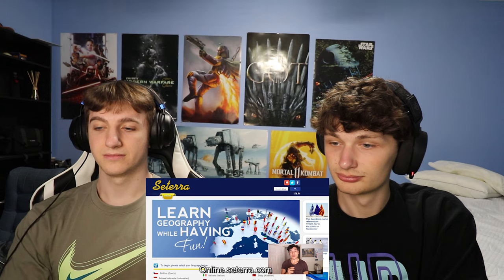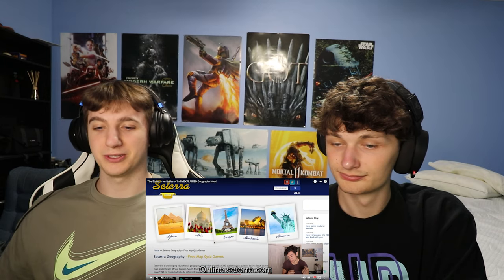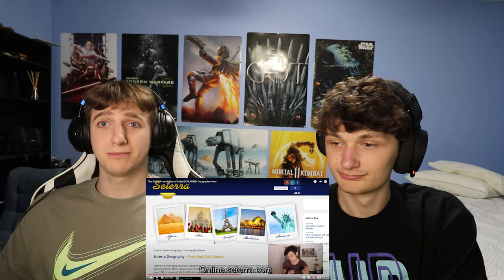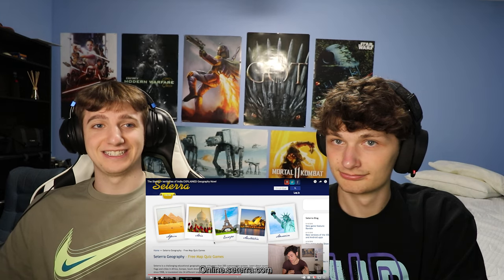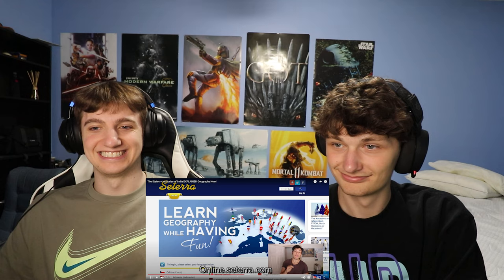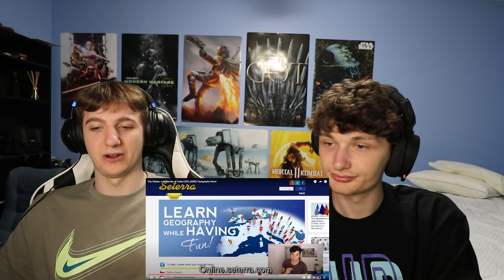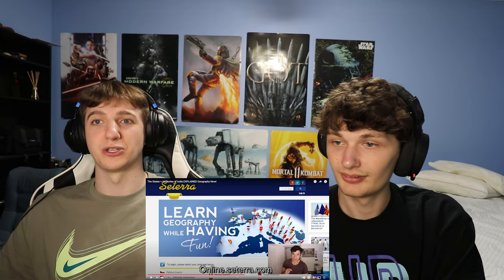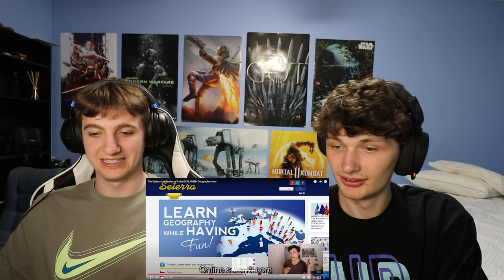American Guys React to India States + Territories EXPLAINED Geography Now!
Reacting to The States + territories of India EXPLAINED Geography Now! We watch the Geography Now India states explained video and do our The States + territories of India EXPLAINED Geography Now reaction! If you enjoy the india reaction video, and want to see more americans guys react to india videos, make sure to leave more suggestions in the comments!